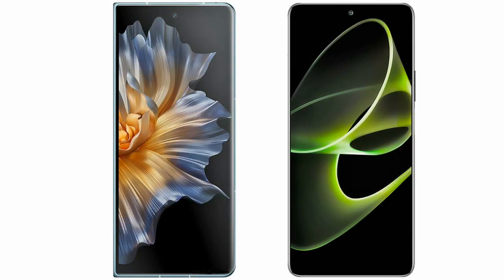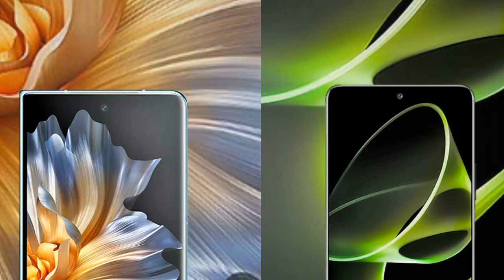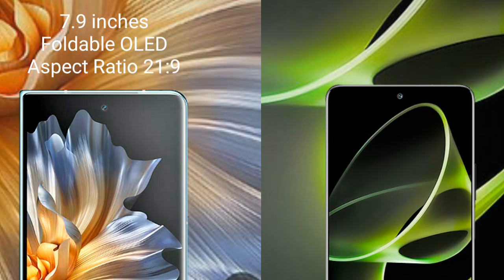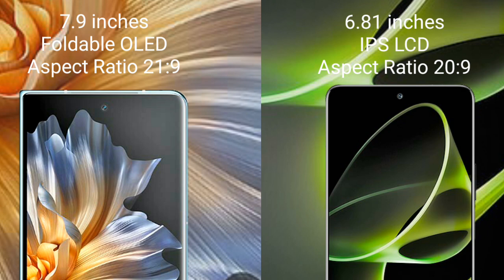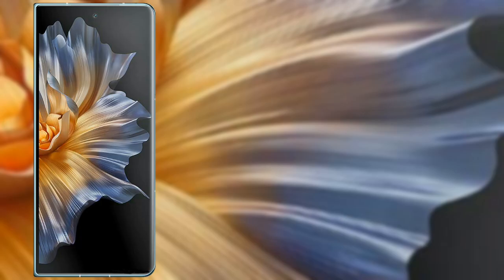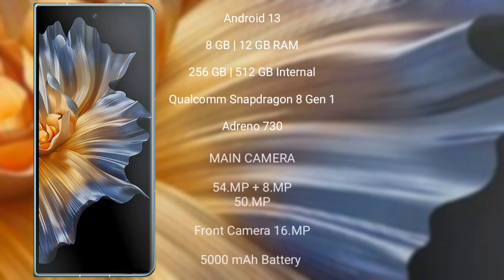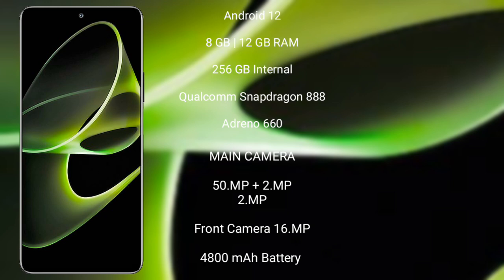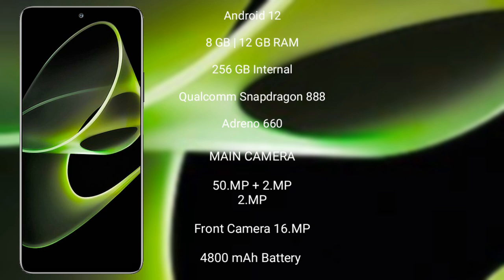Honor Magic Vs vs Honor X40 GT Review & Comparison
honor magic vs vs honor x40 gt
honor x40 gt vs honor magic vs